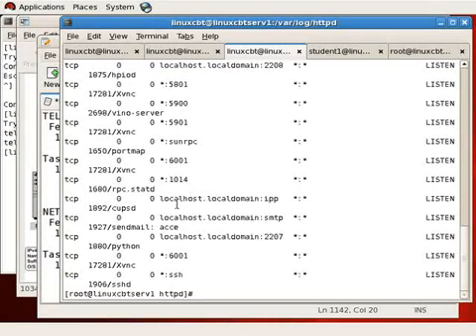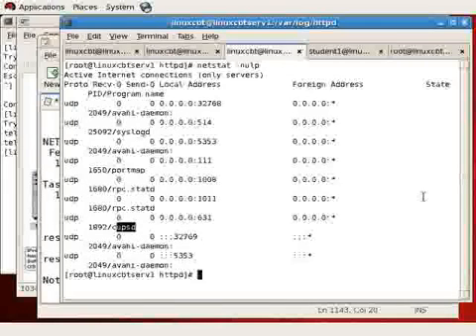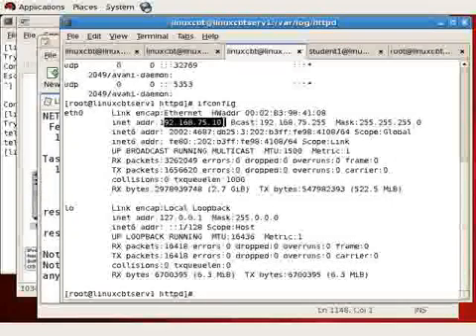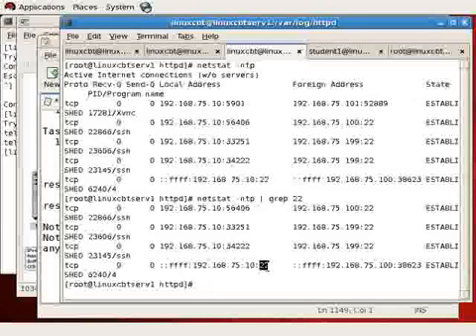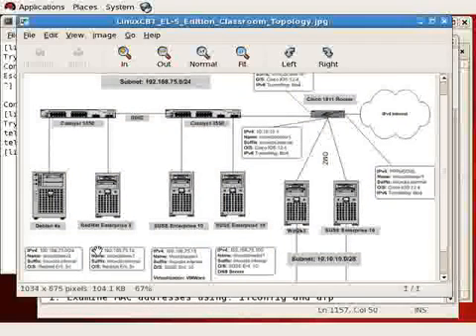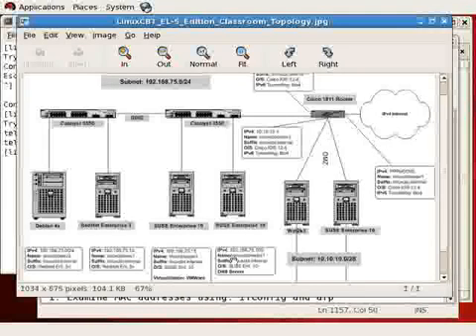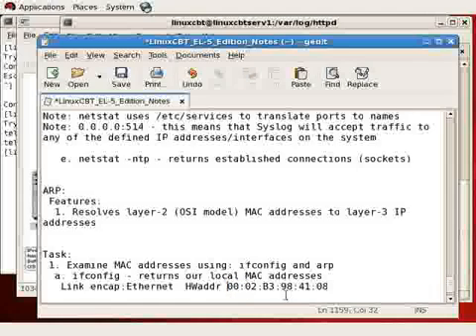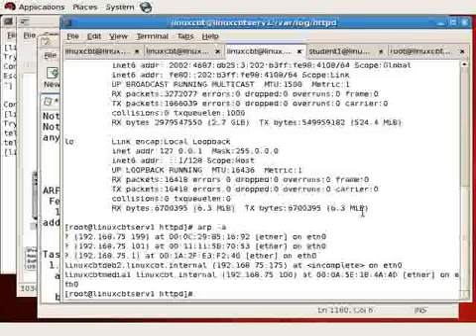Redhat Enterprise linux 5 Common Network Tools Part3 YouTube